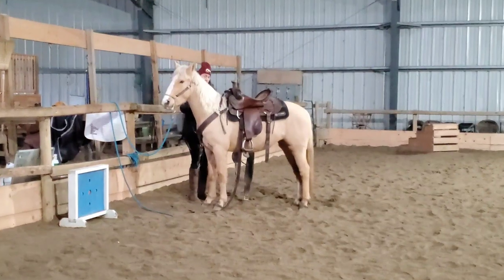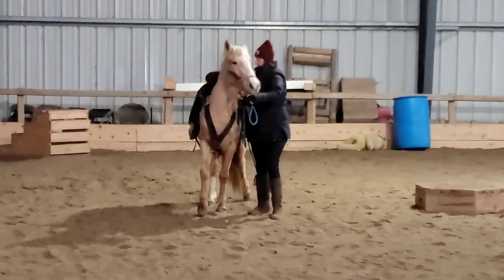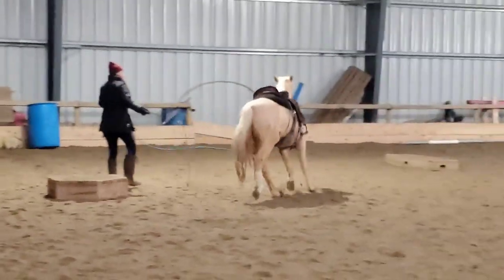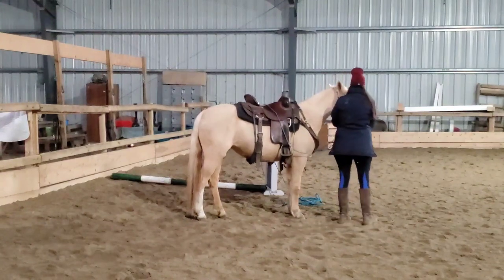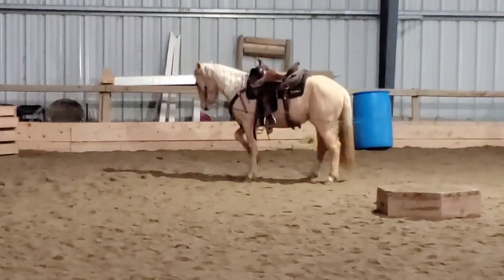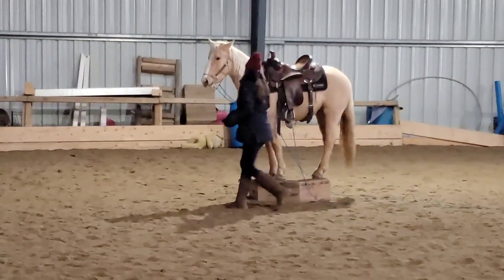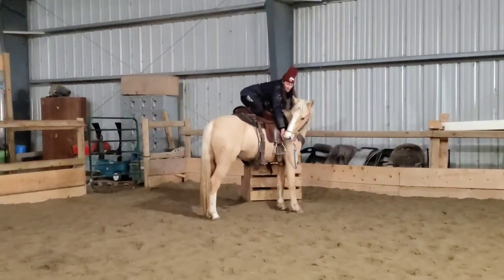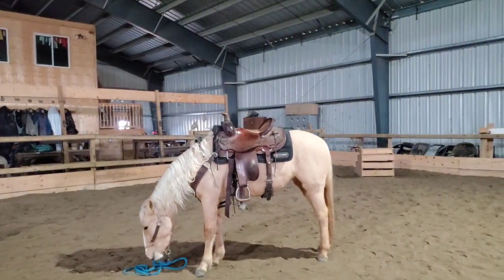First Saddle! First Mounting Block training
Today Tom's Treasure, my little mustang horse is wearing a saddle for the first time! Horse training can be so much fun as they progress.

Harmony Horsemanship & Lindsey Partridge

Lindsey Partridge is a global leader in equine relationships that professional & Olympic riders trust.

Founded by Lindsey Partridge in fall of 2015, Harmony Horsemanship combines years of studying with top professionals, reviewing evidence based training methods, as well as Lindsey’s decades of personal experience.

Tested upon thousands of horses & humans including wild mustangs, “problem horses”, & former race horses.

Developed with a desire to take away the notion that adding more pressure to get what you want is the best way to teach horses. Instead Harmony Horsemanship uses fewer tools, passive leadership, and promotes learning to understand yourself, your horse and the language that connects you.

We inspire you to do more with less.